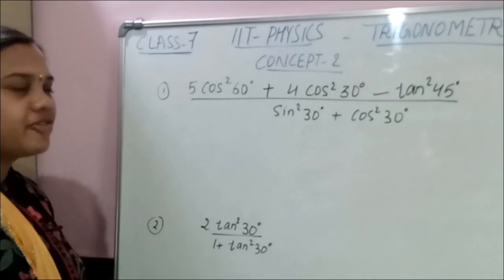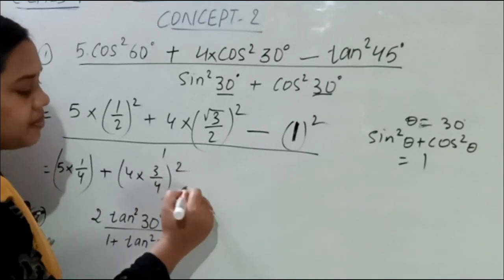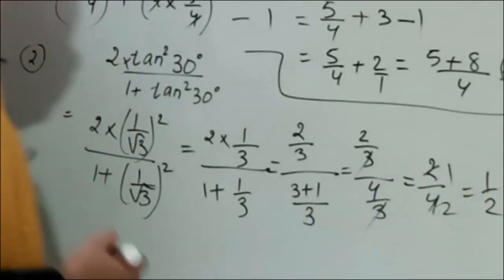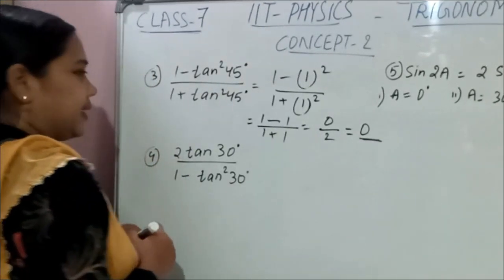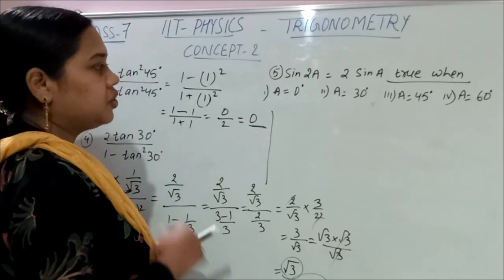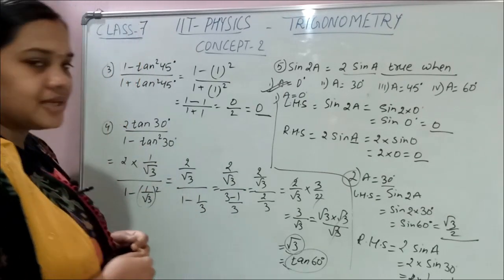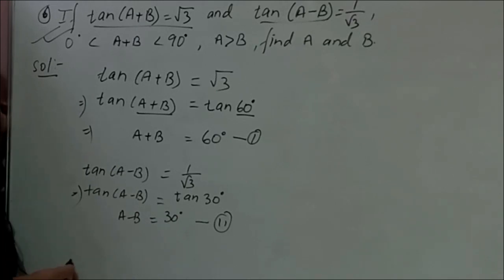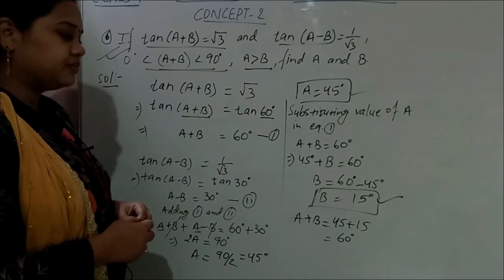Class 7 IIT Physics - Trigonometry (Exercises questions ) #